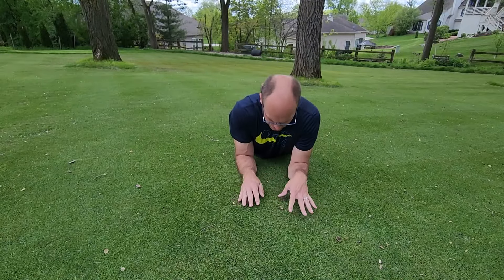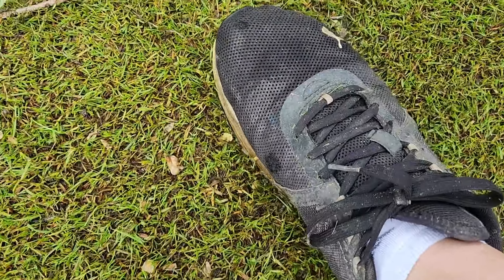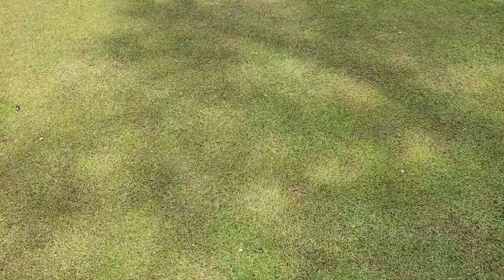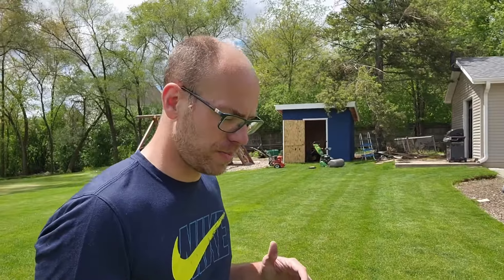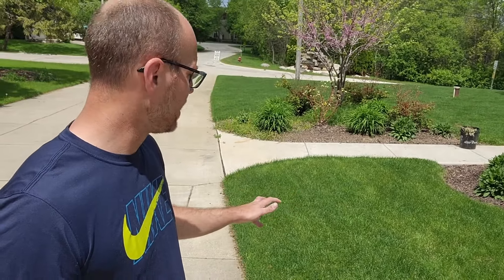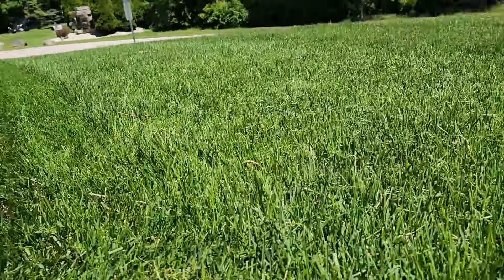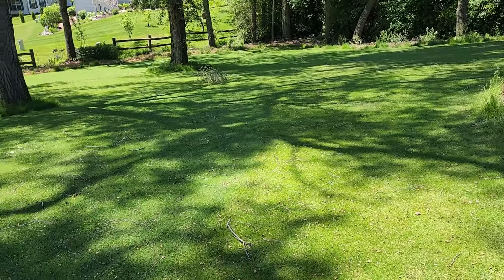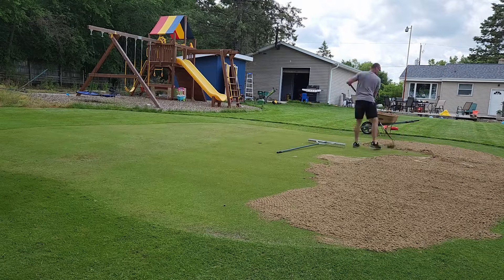May Lawn Vlog: Update and Fairway Mow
I've still been active in the lawn as best as I can, but it won't stop raining. I have been maintaining the practice facility to the best of my ability and it is starting too come along. The rest of the lawn is hanging in there. More to come as we make our way through the season.